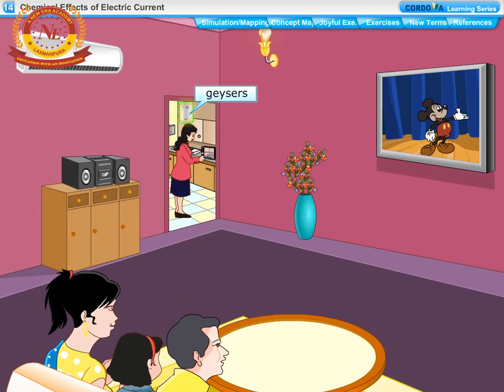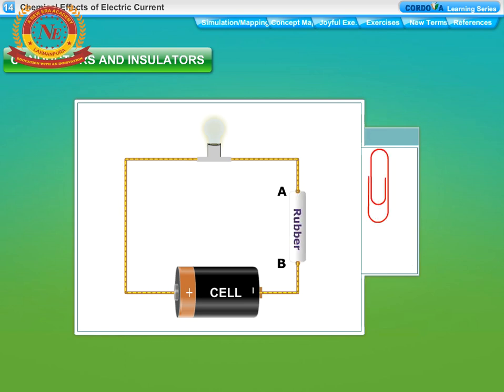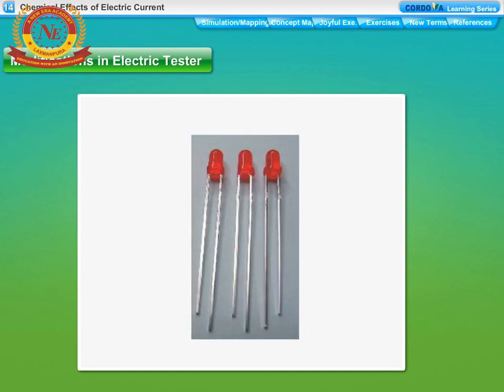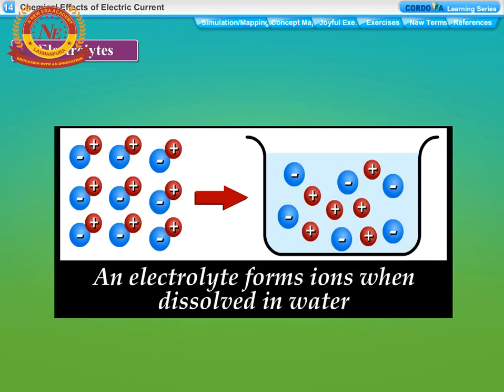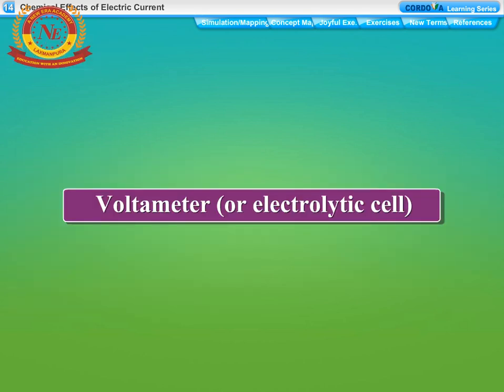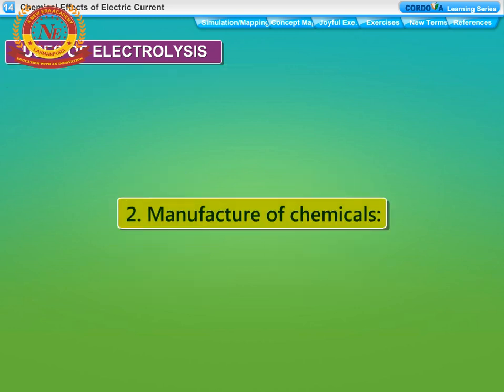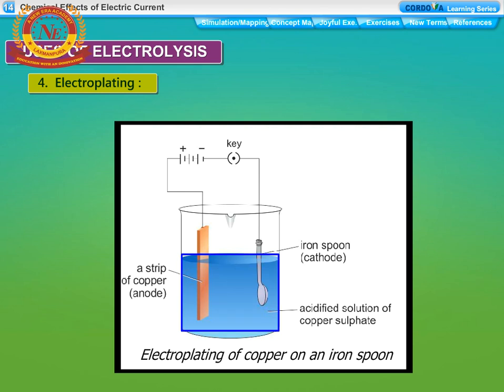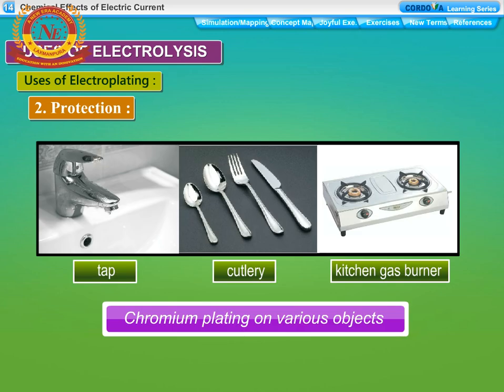Class 8th Science Chemical Chapter 14